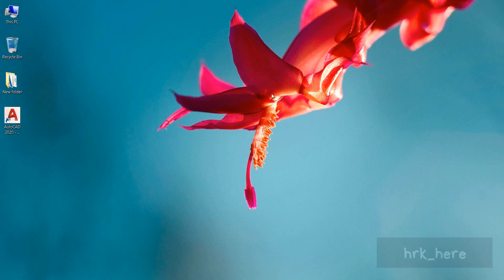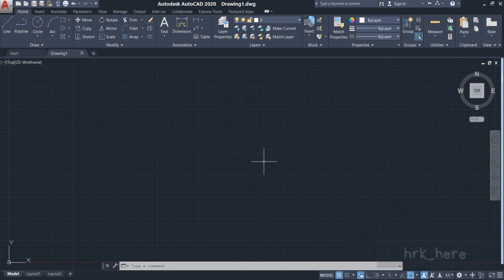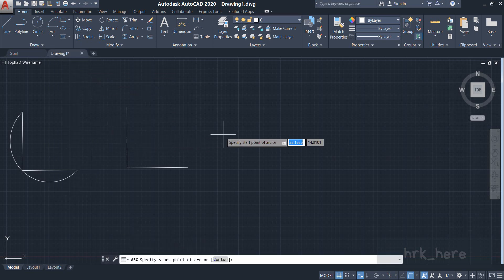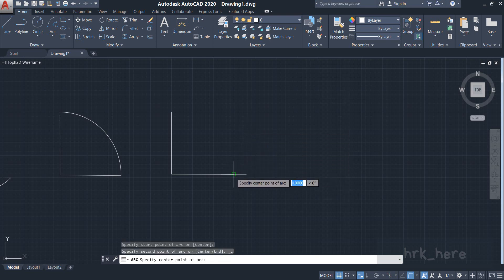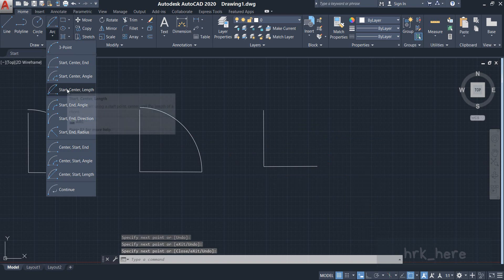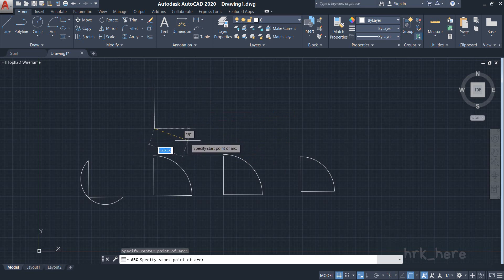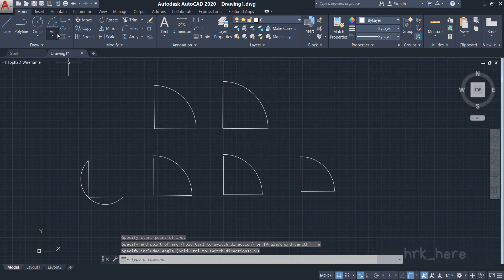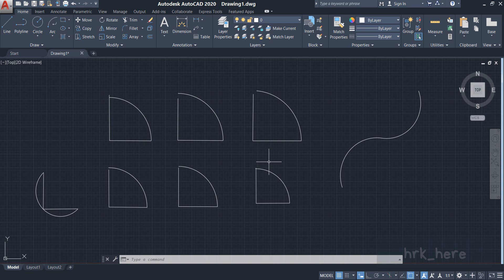HOW TO DRAW ARCS IN AUTOCAD?